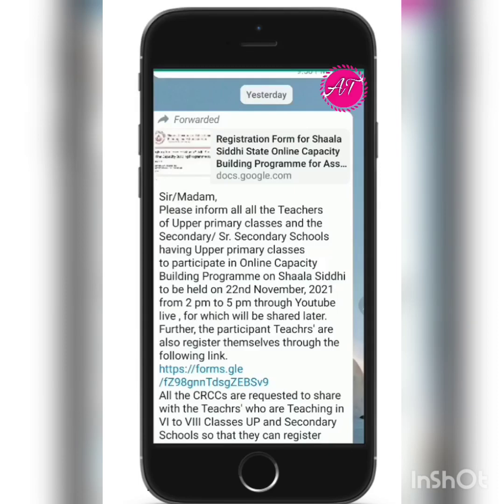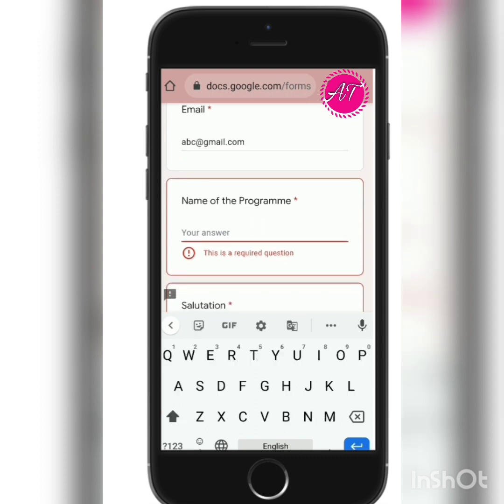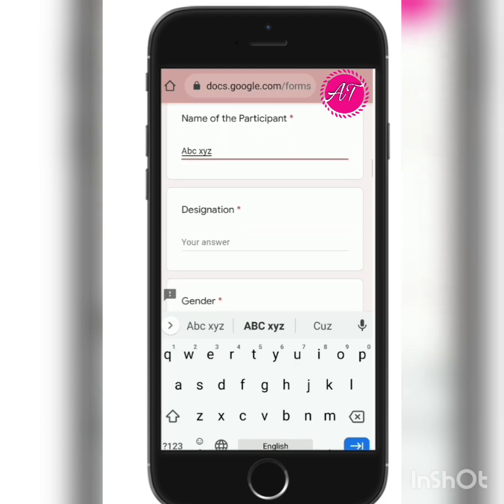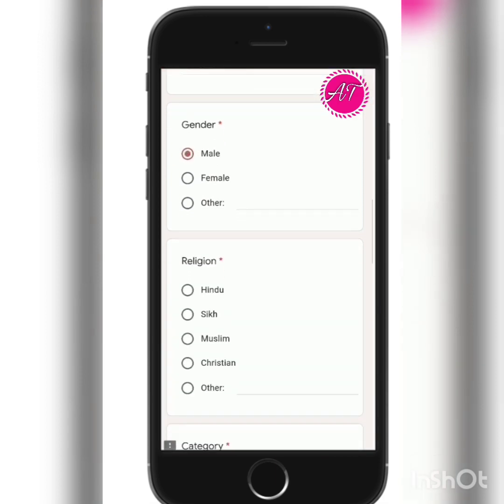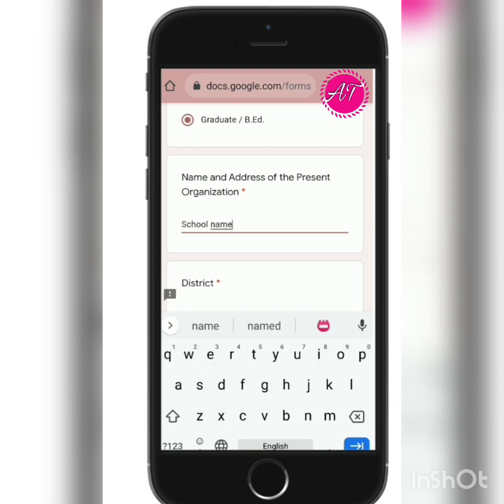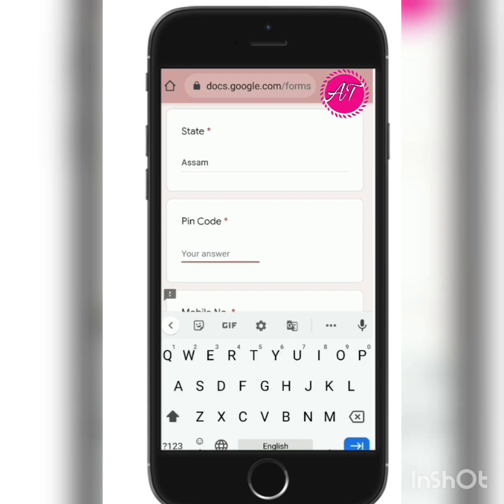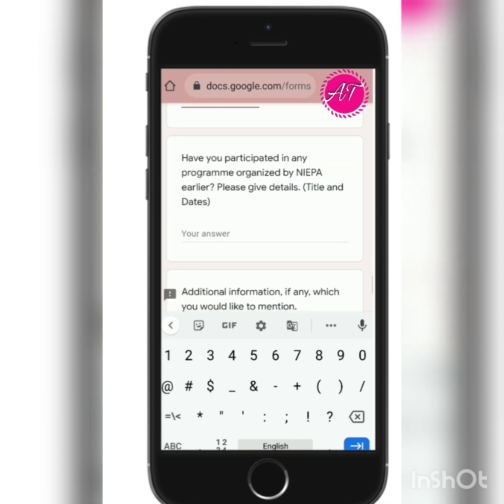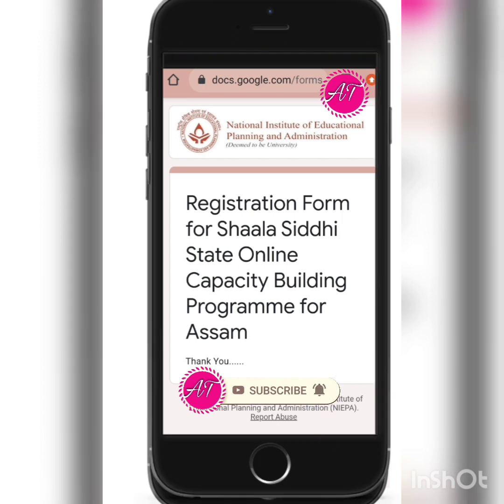SHAALA SIDDHI/ CAPACITY BUILDING PROGRAMME/ASSAM/Online Registration/IN ENGLISH/STEP BY STEP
SHAALA SIDDHI/ CAPACITY BUILDING PROGRAMME/ASSAM/Online Registration/IN ENGLISH/STEP BY STEP Guide

This video is made to guide the viewers step by step how to register online Shaala Siddhi for capacity building Programme